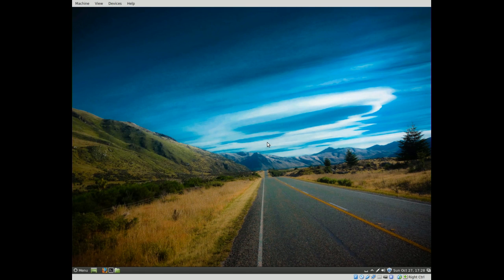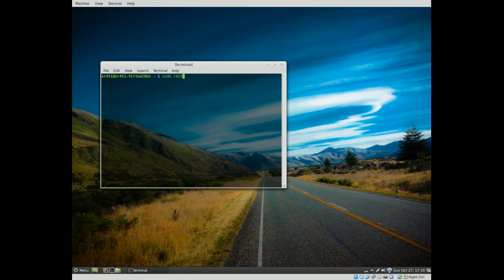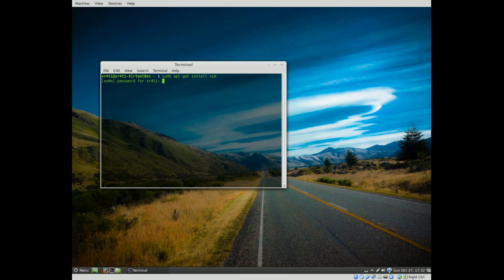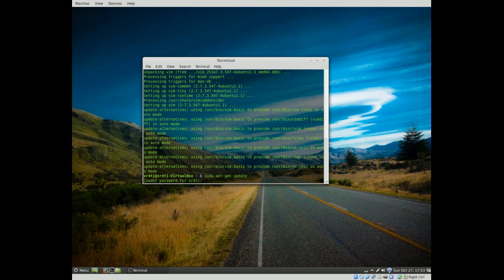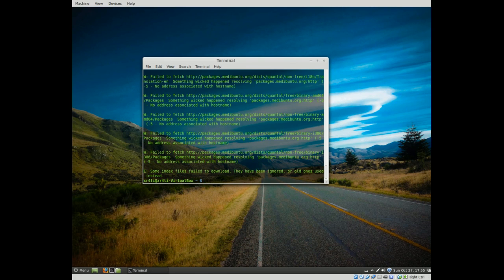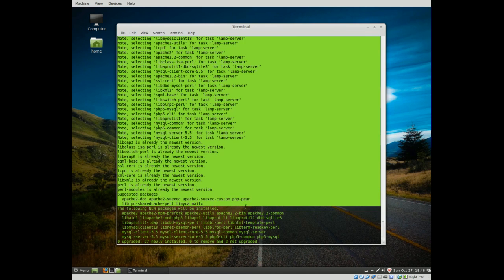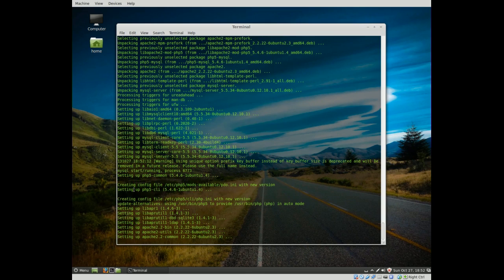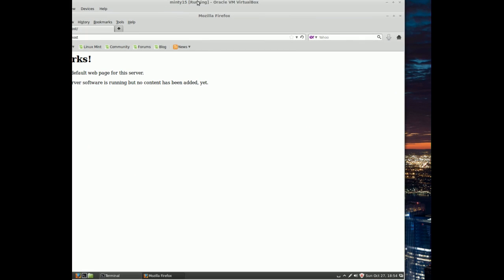Web Development Environment LAMP ( Apache, mysql, php, phpmyadmin ) Git/GIThub Video 1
Follow along with this tutorial to get acquainted with Linux Debian( Ubuntu/Mint ) & learn how to make a personal web development environment. From LAMP to GIT to Aptana this tutorial will help you get ready for web app development.